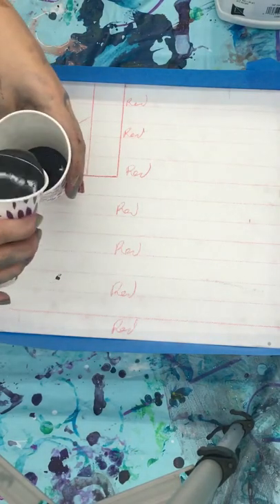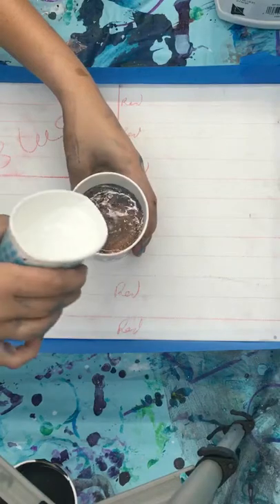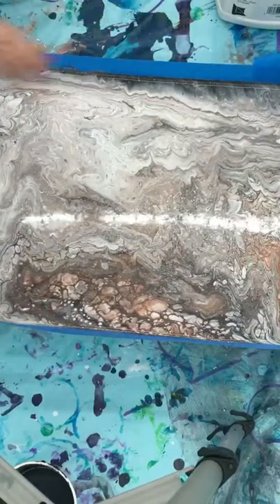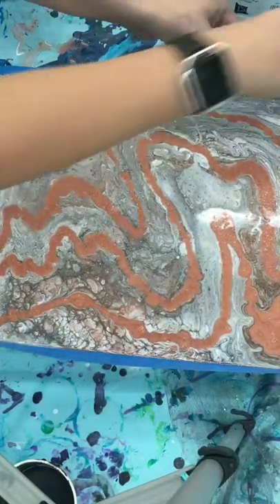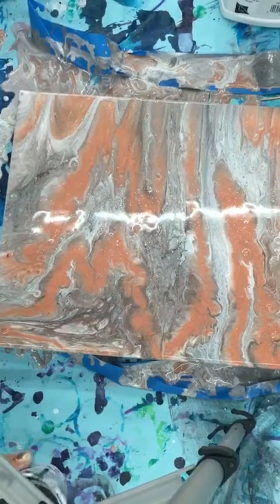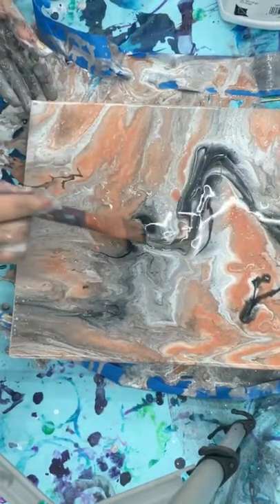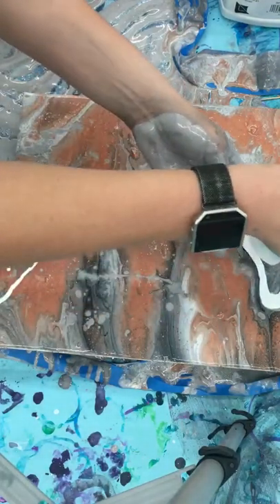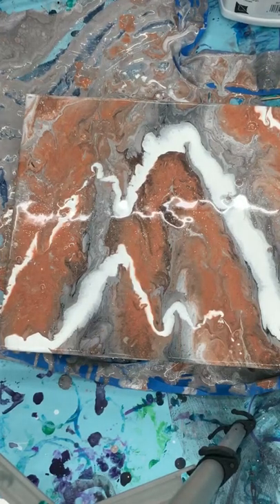Dirty pour at the Littlewood Co-Op in Yuma Arizona